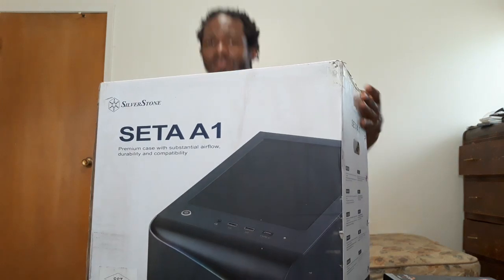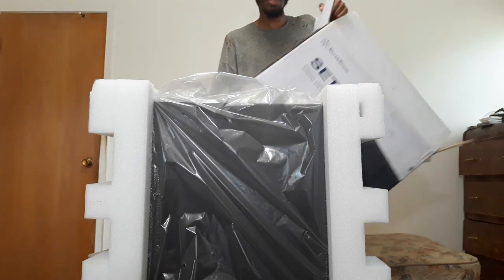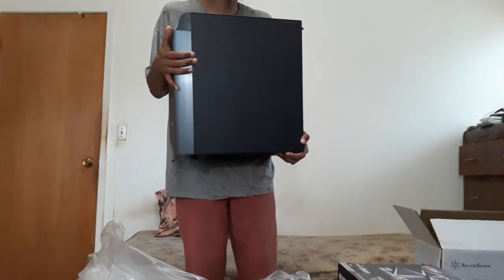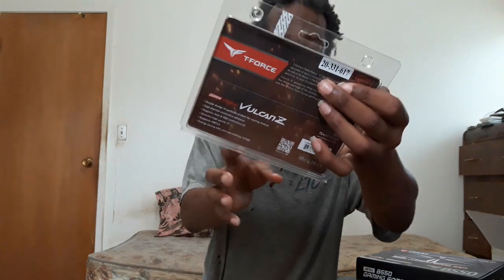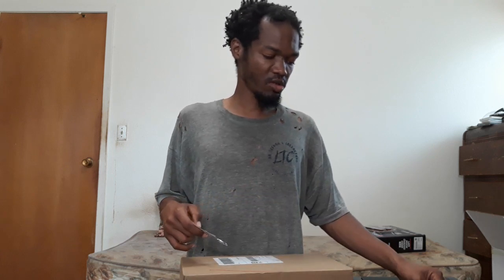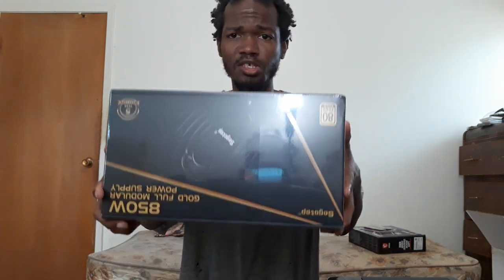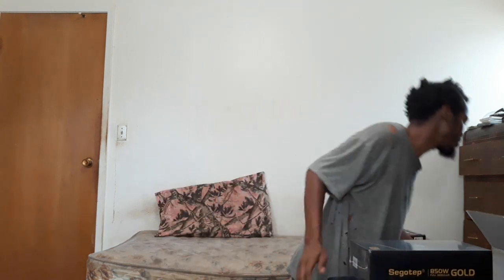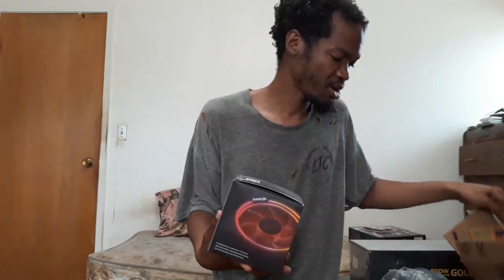Custom PC Parts Unboxing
There is a alot of PC part to open the.
So many parts un the Case The processor, graphics card.
Plus one big ass case to to hold it all.